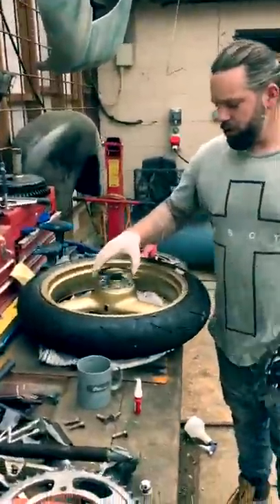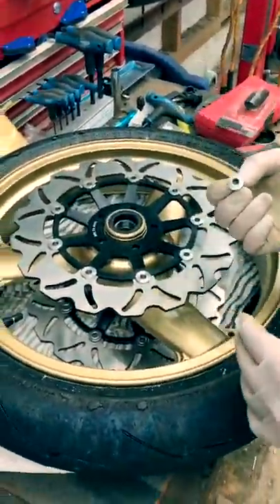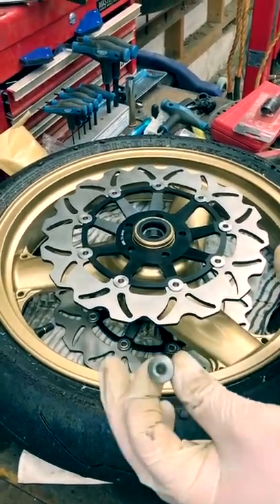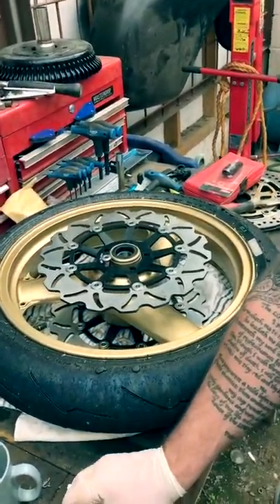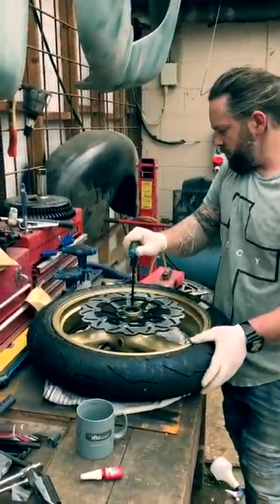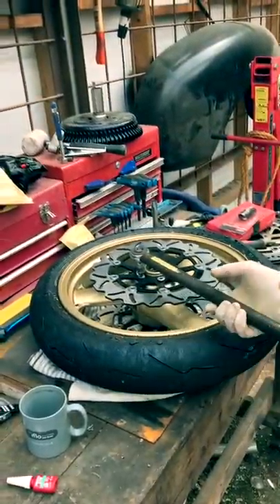Motorcycle brake discs installation- How to!